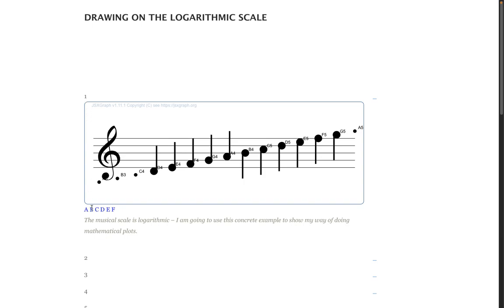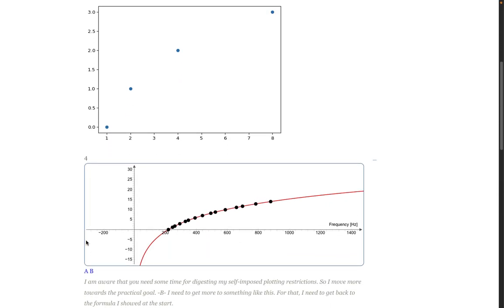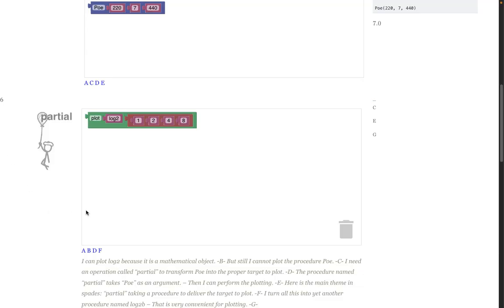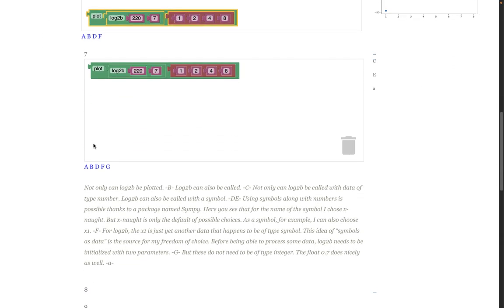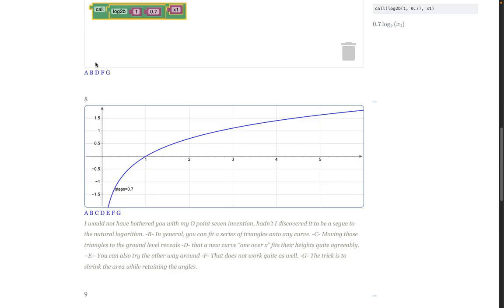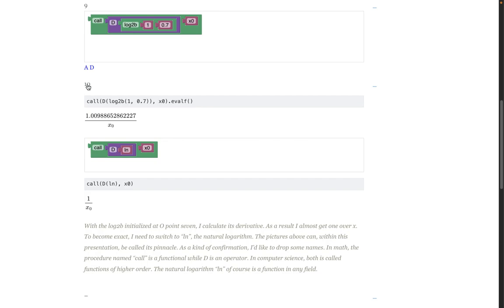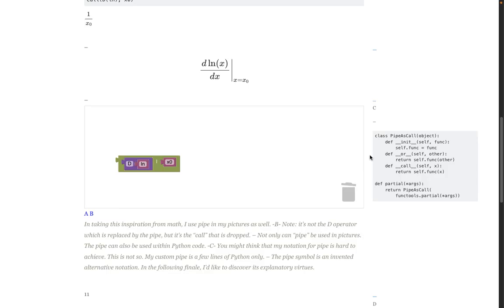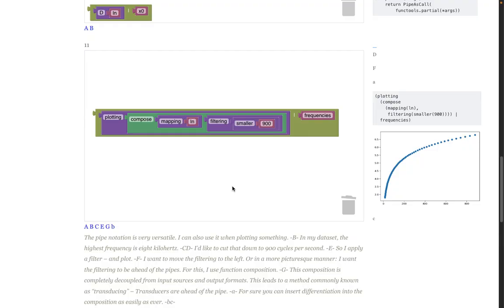Drawing on the Logarithmic Scale